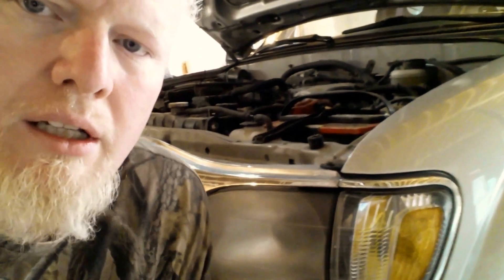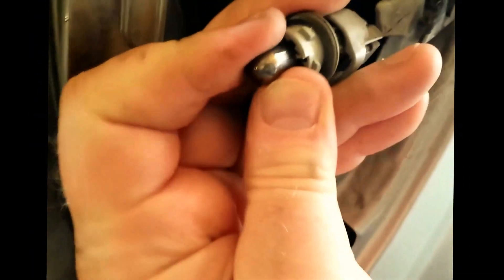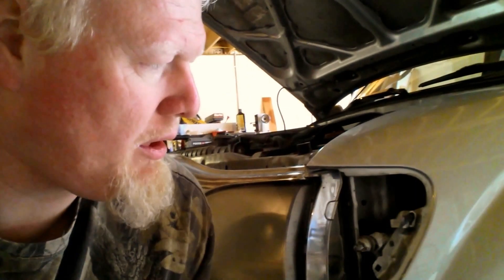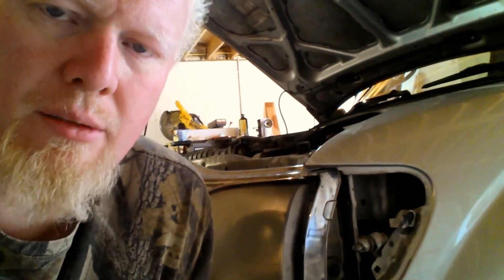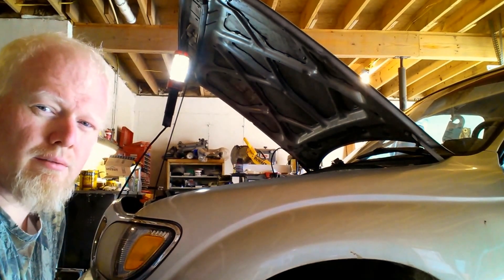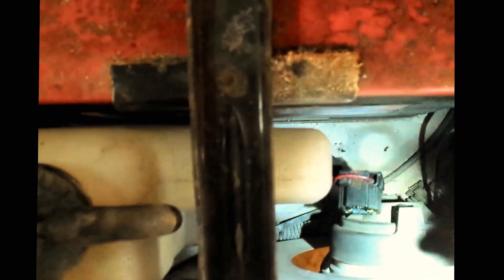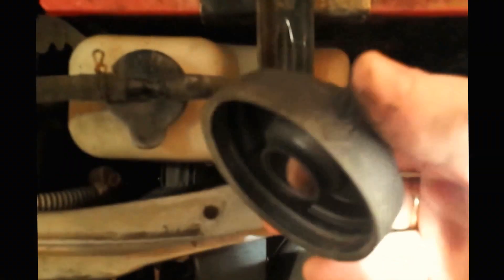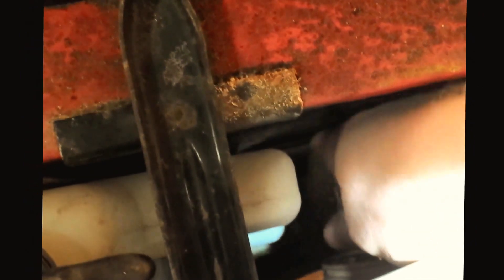How to change a Marker Light and Headlight in a Toyota Tacoma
In this video I show the basic steps of changing the headlight and marker light on a Toyota Tacoma.